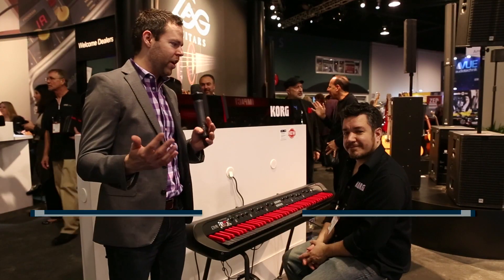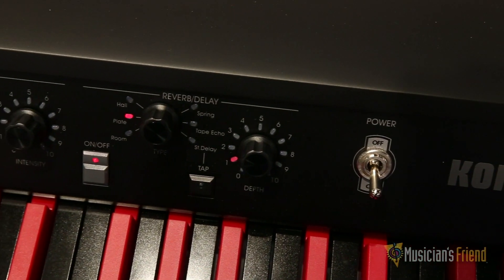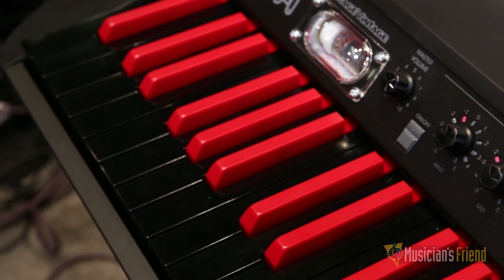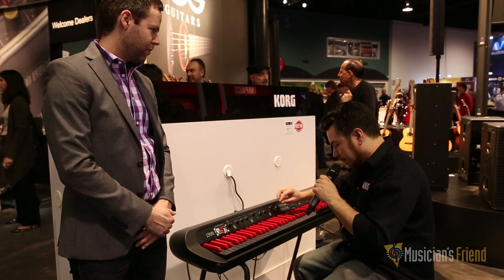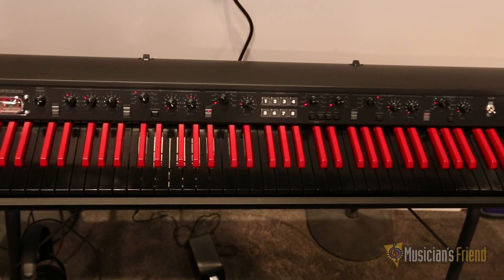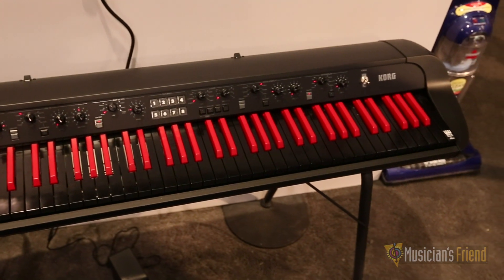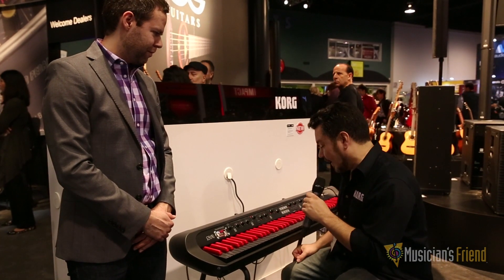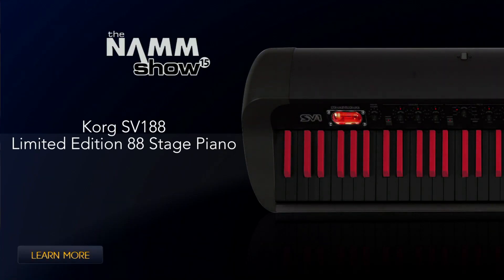Korg SV-1 Limited Edition 88 Stage Piano - NAMM 2015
Musician's Friend showcases the Korg SV-1 Limited Edition 88 Stage Piano at the Korg booth during the 2015 NAMM Trade Show in Anaheim, CA. January 23, 2015.